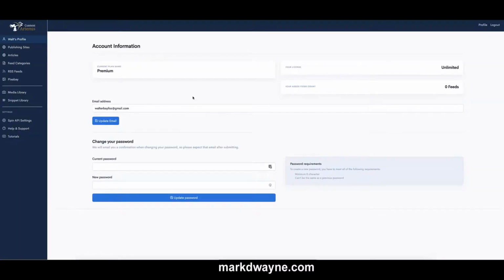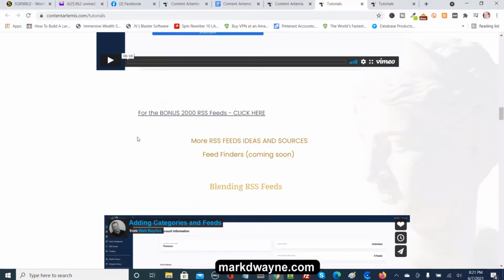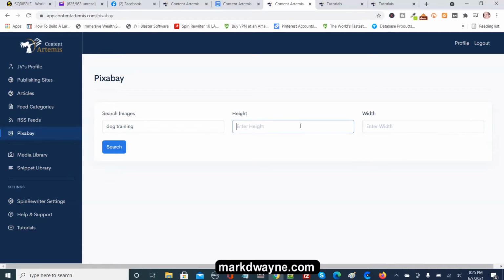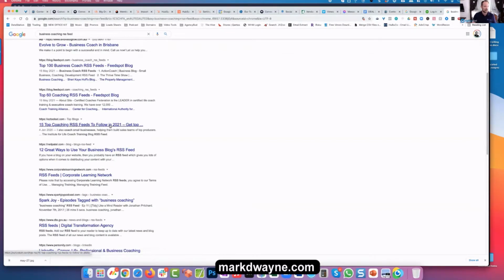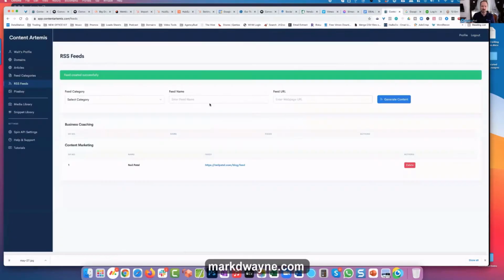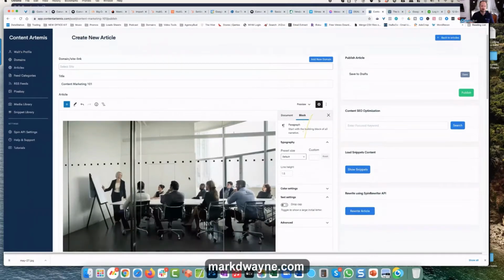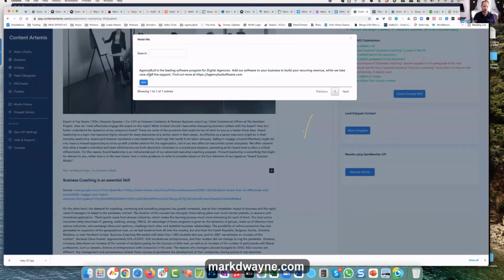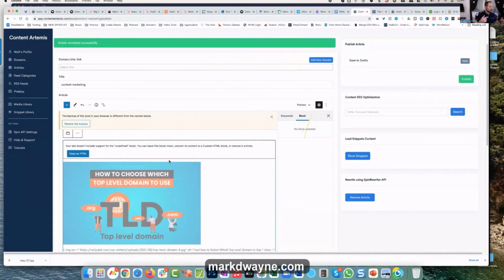Content Artemis Demo Review: Content Artemis Demo Review Shows How to Find Content For Your Blog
Find out more about Content Artemis Demo Review you must

The video is presenting Content Artemis Demo Review information but also try to cover the following subject:
-Content Artemis Review
-Content Artemis Demo
-Content Artemis Discount

What is Content Artemis:
Content Artemis is the ultimate Content creation and publishing tool
We are able to combine the best of technology to supply content from the web-based on incoming feeds and then be able to simply highlight and edit to create the finished content. Artemis allows you to add in images, videos social links, and even HTML You can spin the content and check your SEO Score LIVE to give you the best chance of ranking with your new content. One-click publishing to your sites - and boost your content with Zapier integration as well.

So you want to find out more about Content Artemis Demo Review, I did too, and here's the video I made.
Content Artemis Demo Review intrigued me so I did some research and uploaded this to YT.
If you would like to learn more about Content Artemis Review I recommend you to look into our other videos

Now that you have watched our YouTube video about Content Artemis Demo Review has it assisted?
Please like the vid to help other people looking for Content Artemis Review or Content Artemis Demo :)

As always you should do your own due diligence to verify any claims, results, and statistics before making any kind of purchase.